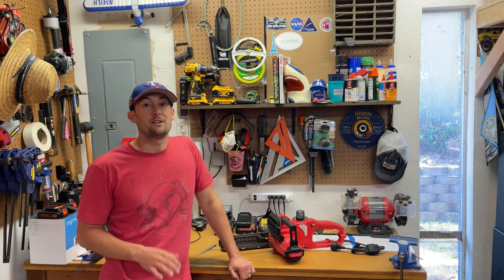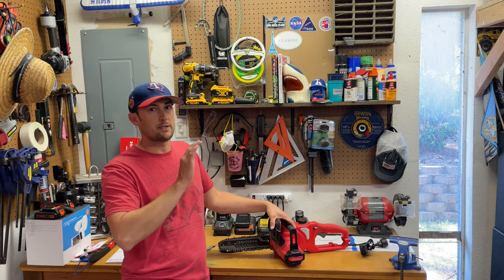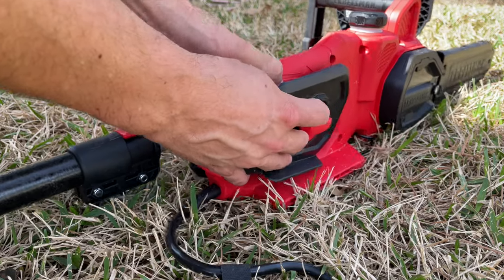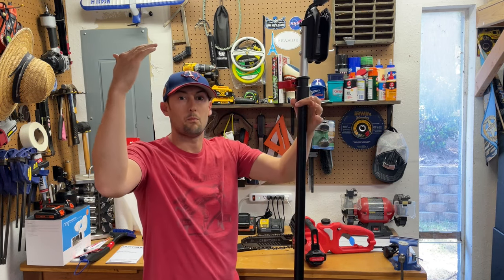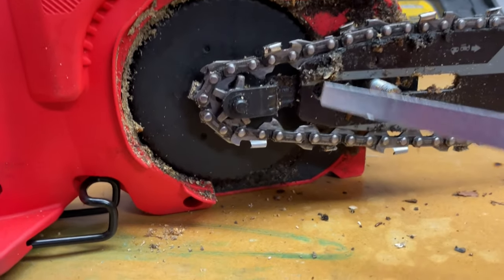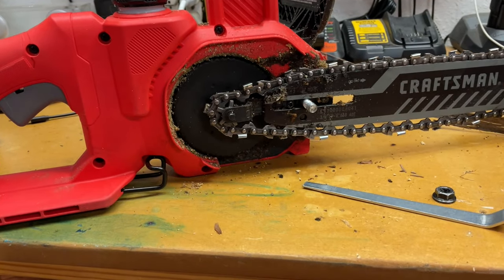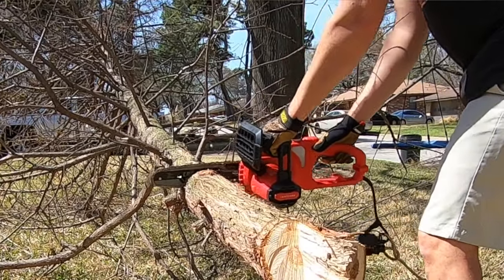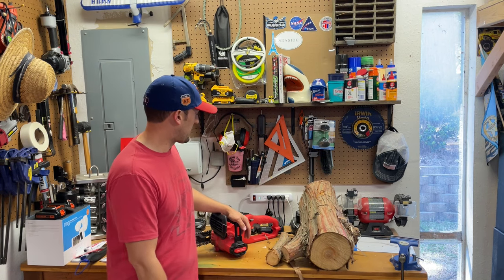Craftsman 8 amp 10 inch chorded electric chain saw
If you're looking for an inexpensive chainsaw with a pole attachment, then the 8 amp 10 inch chainsaw from Craftsman may be what you're looking for. At the time of this video it cost $98.00 from Lowes, and to me was worth every penny. I took down two bald cypress trees in my front yard, and sectioned them to be hauled off. This chainsaw really impressed me, so I wanted to leave a positive review for you all that are interested in a tool like this.

The views expressed in this video and description are my own. I cannot guarantee against improper use or unauthorized modifications of this information. ReelGreenLawn assumes no liability for property damage or injury incurred as a result of any of the information contained in this video. Use this information at your own risk. ReelGreenLawn recommends safe practices when working on machines and or with tools seen or implied in this video. Due to factors beyond the control of ReelGreenLawn, no information contained in this video shall create any expressed or implied warranty or guarantee of any particular result. Any injury, damage, or loss that may result from improper use of these tools, equipment, or from the information contained in this video is the sole responsibility of the user and not ReelGreenLawn.